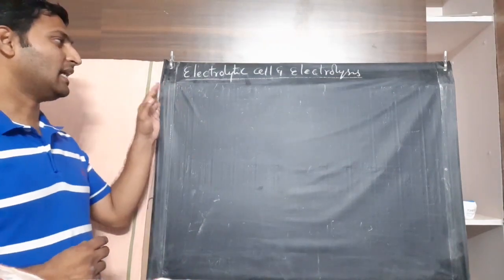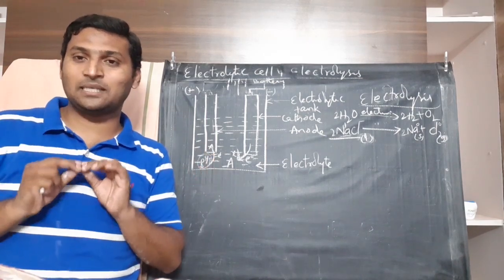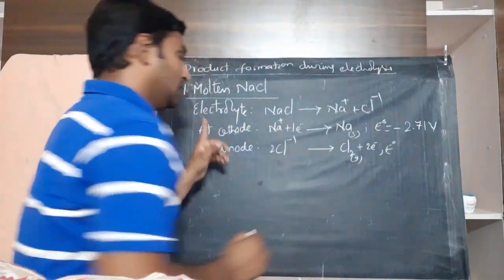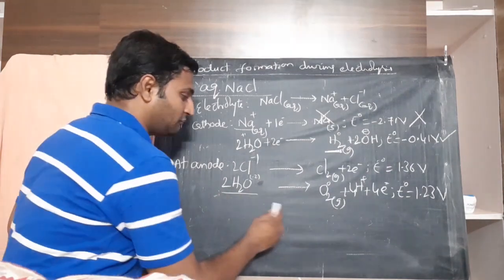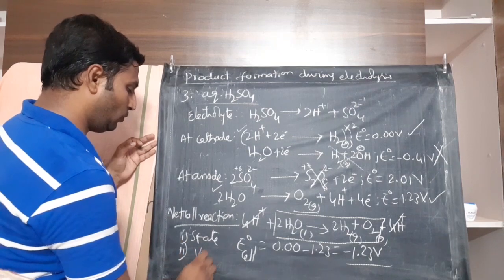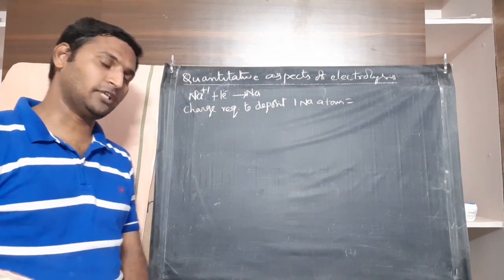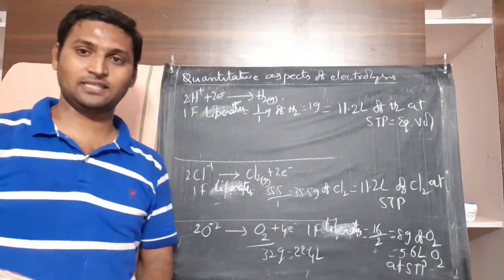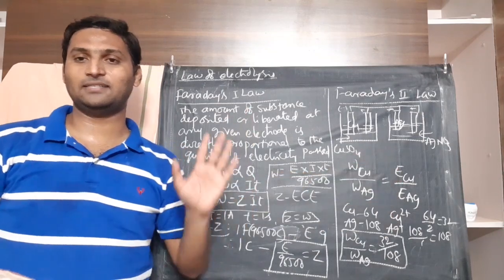II PUC Chemistry_ Electrochemistry_Session-8_Concepts of Electrolysis, Faraday's Laws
Construction and Working of Electrolytic cell, Factors affecting products of electrolysis, Product formation during electrolysis-Molten NaCl, Aq,NaCl, Aq.Sulphuric acid, Aq.Copper sulphate, Faraday's Laws of Electrolysis